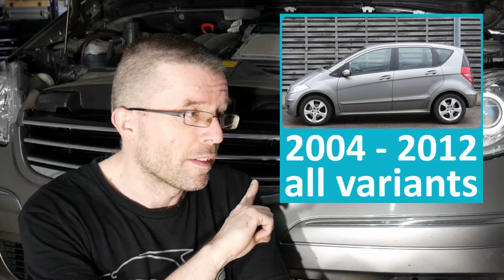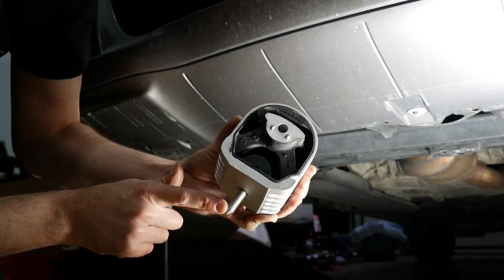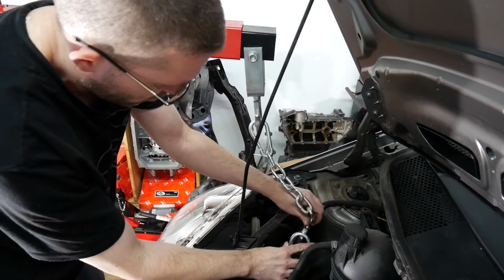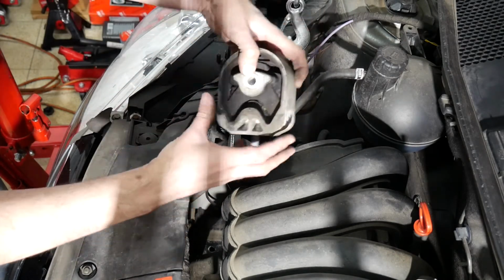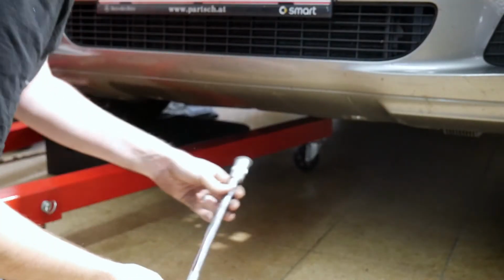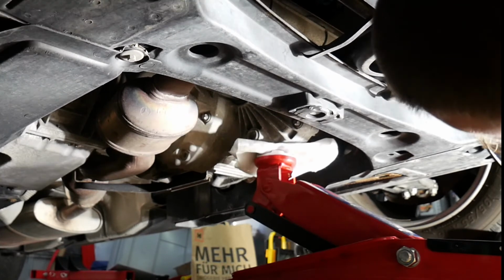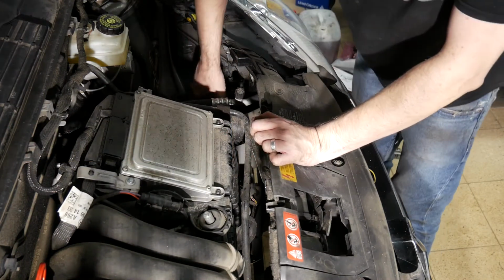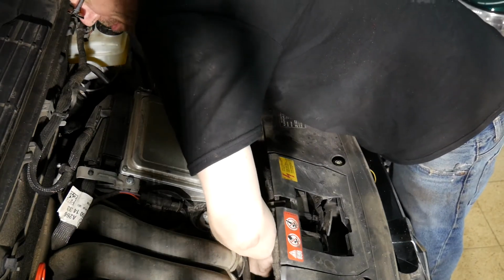Mercedes A-Class (W169) Front ENGINE MOUNT Replacement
Installing new FRONT motor mounts on my 2006 Mercedes-Benz A-Class. The procedure applies to each W169 (A150, A160, A170, A180 and A200) and to all B-Class (W245) variants produced in between 2004 and 2012. Beware: Part numbers may vary!